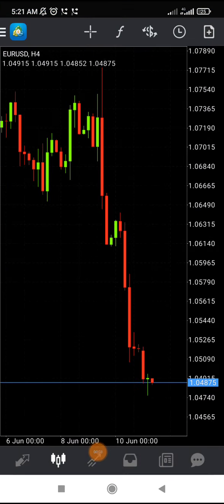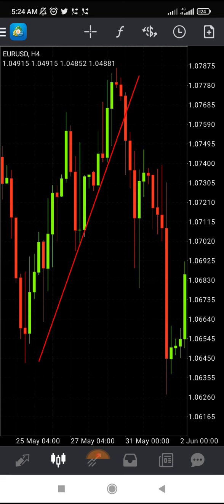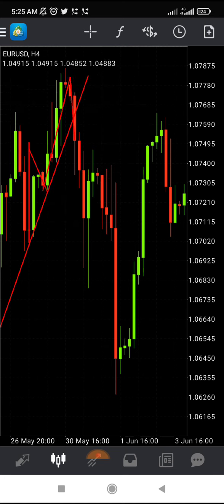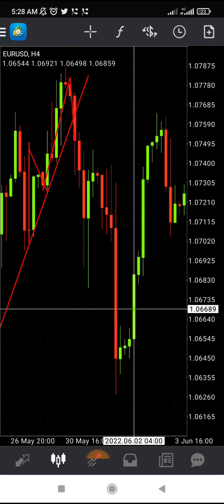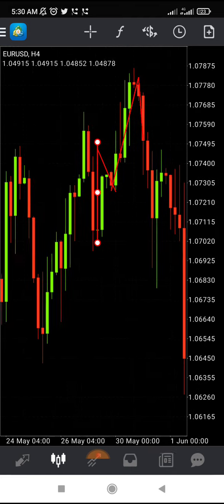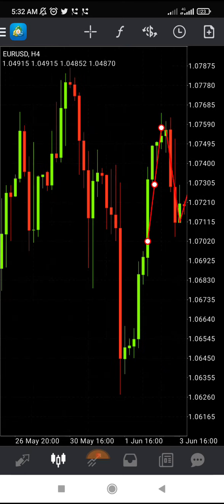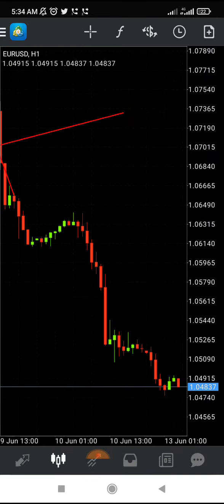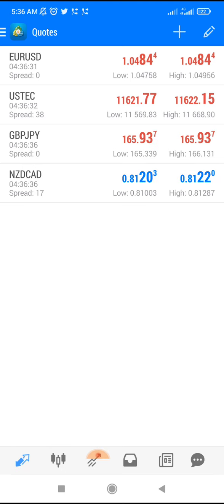trending line strategy for mobile phone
here is the phone strategy using trendline with M and W pattern...